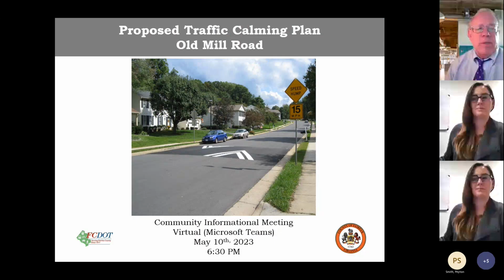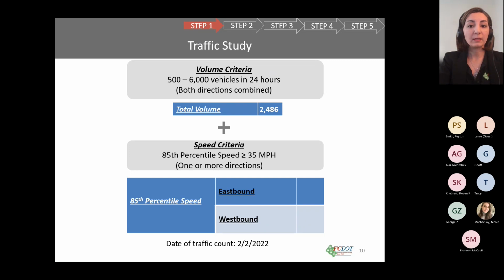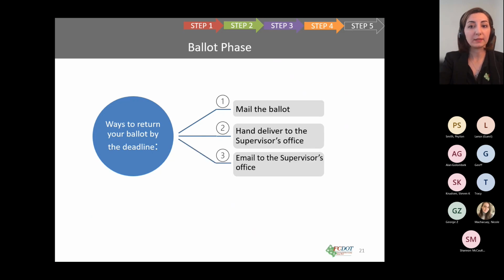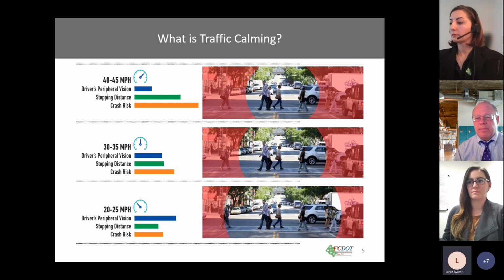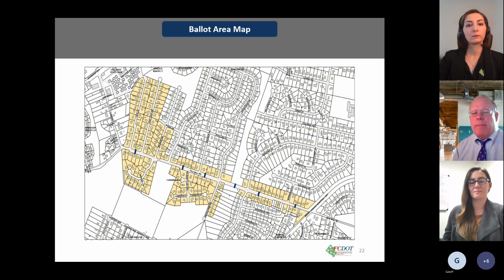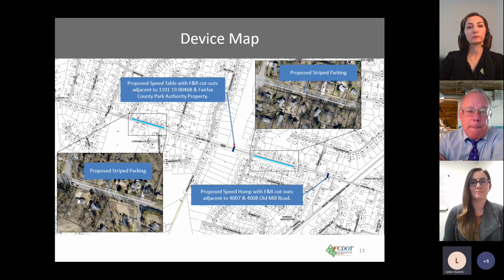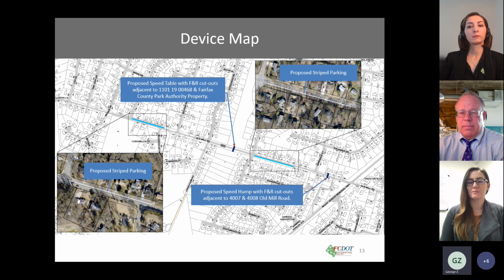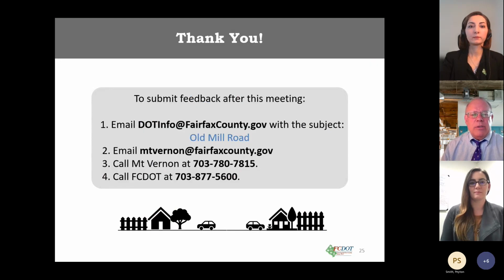Old Mill Road Traffic Calming Virtual Community Meeting: May 10, 2023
The Residential Traffic Administration Program (RTAP) works directly with communities to decrease the impacts of traffic and enhance safety in area neighborhoods. The RTAP program uses the following tools to achieve these goals:
• Traffic Calming
• Cut-Through Mitigation
• $200 Fine for Speeding Signs
• Watch for Children (WFC) Signs
• Through Truck Restrictions